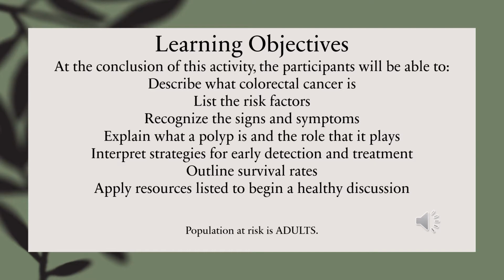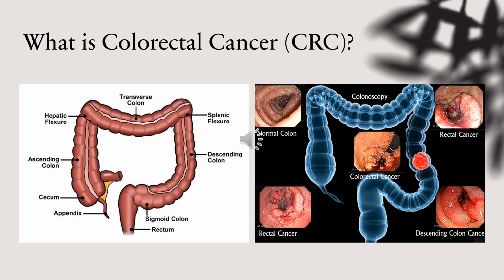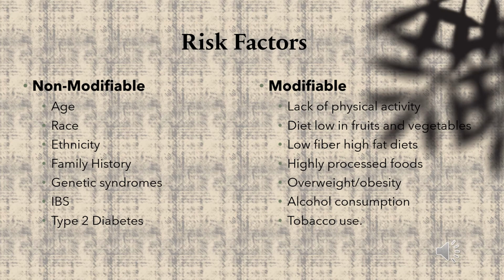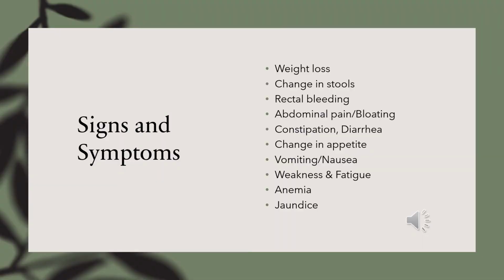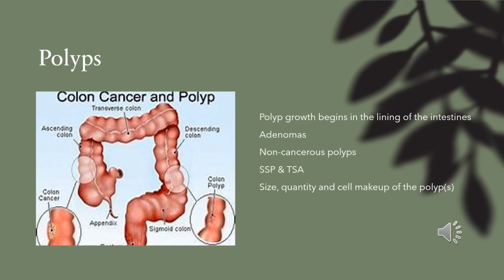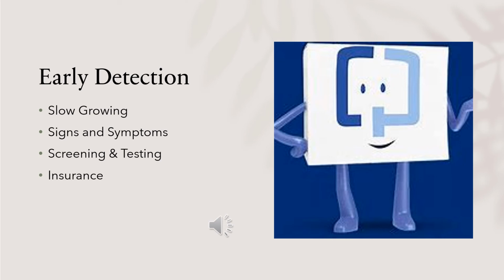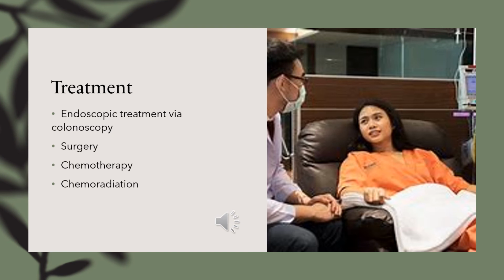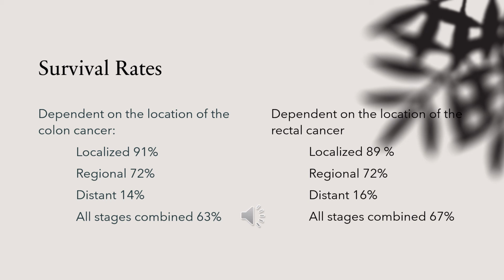crc redo su2021